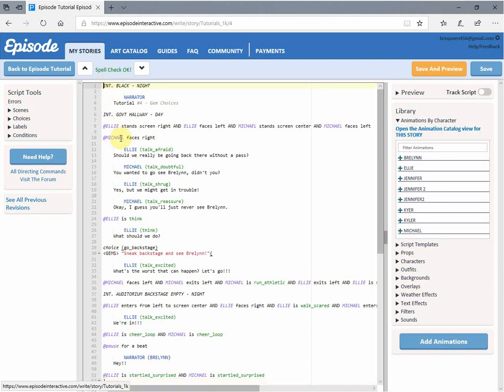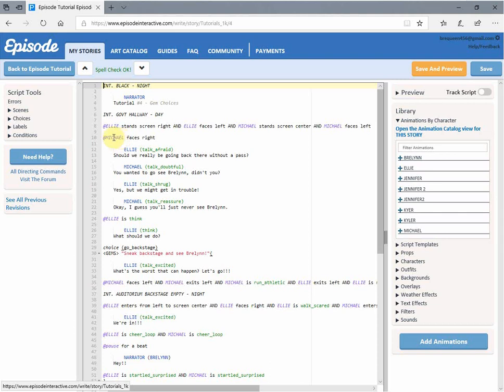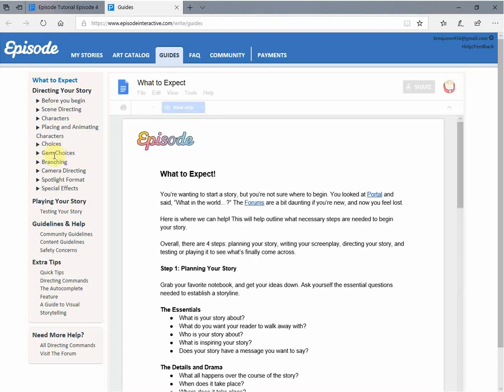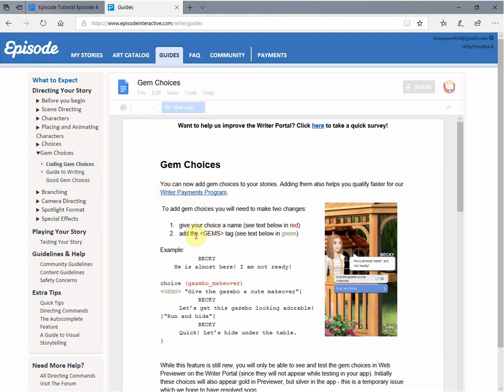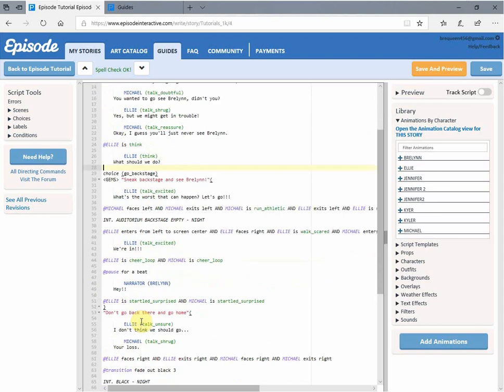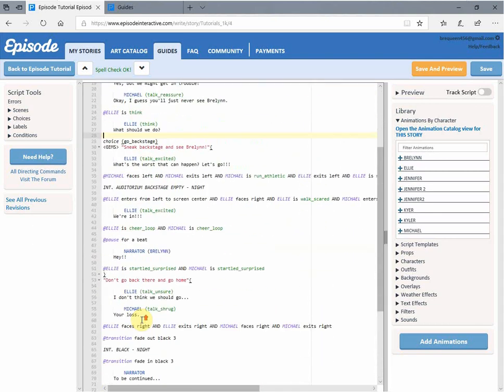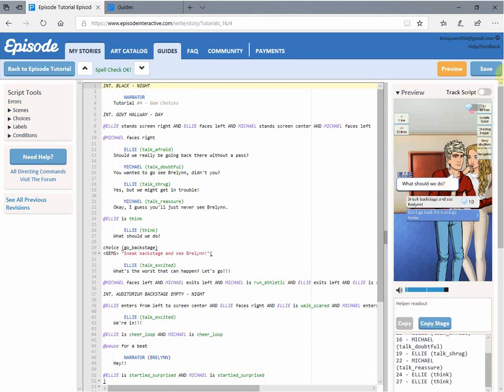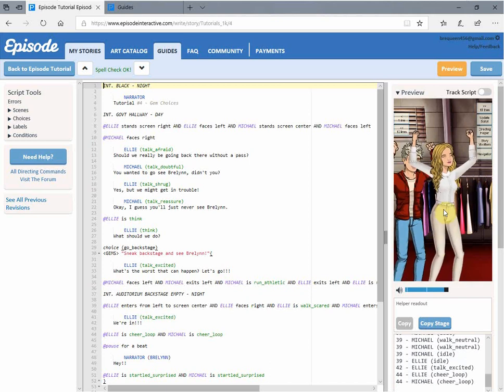Episode Interactive Tutorial #4 - Gem Choices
Here's the coding:
choice (CHOICE NAME)

So apparently YouTube doesn't allow angle brackets, or arrows, but your supposed to write angle bracket, GEMS in all caps, and then a closing angle bracket. Guess what? I have audio!!!
That means that these videos will be shorter and must easier to understand. Like I said in the last video's description, I will  be having some edits in my videos soon. I just found another editing software that I might be able to use. Bye bye!